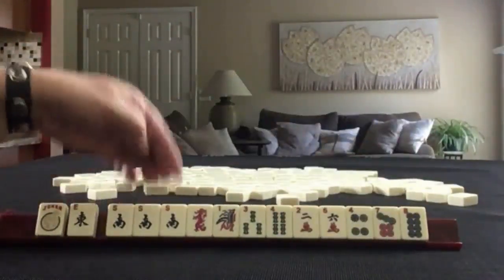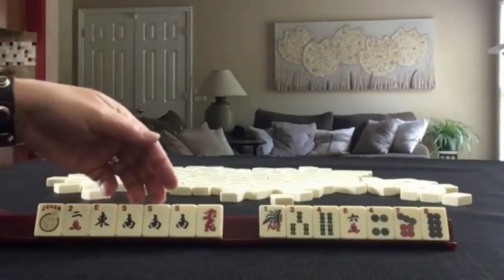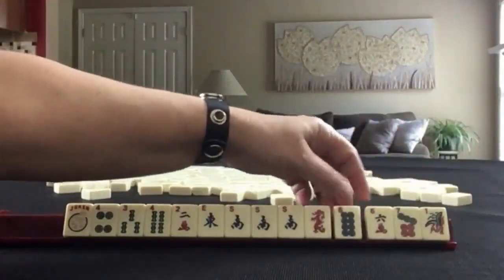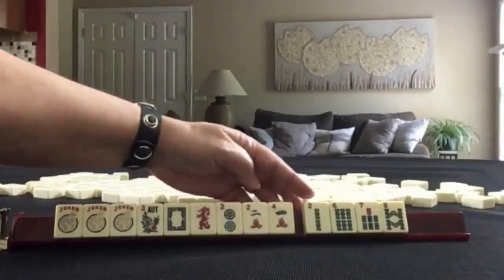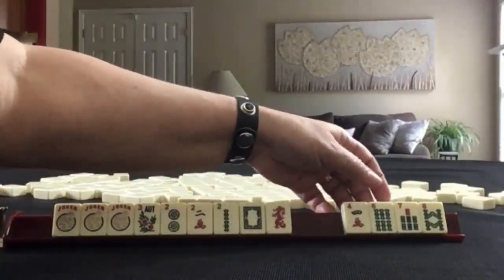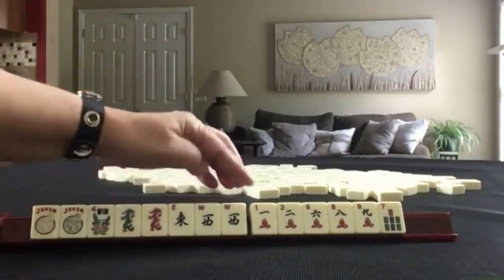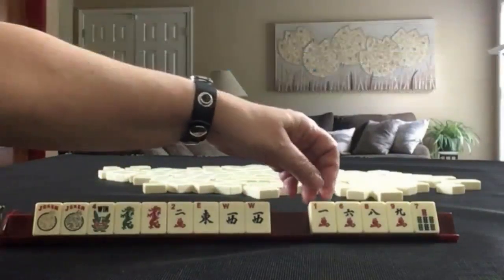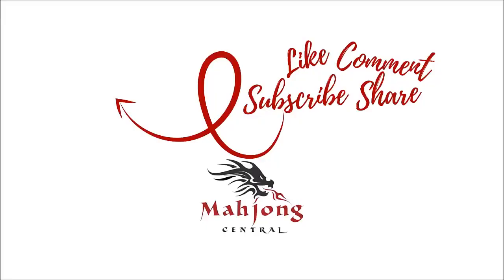National Mah Jongg League Random Pulls 20200706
Michele Frizzell
Instructor, Group Leader, Avid Player